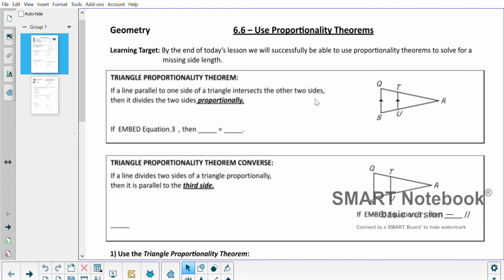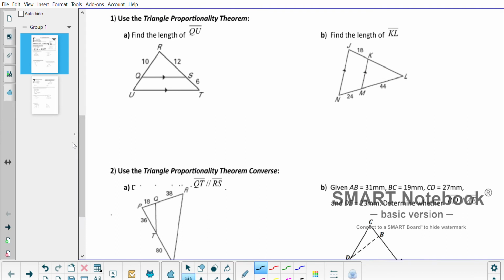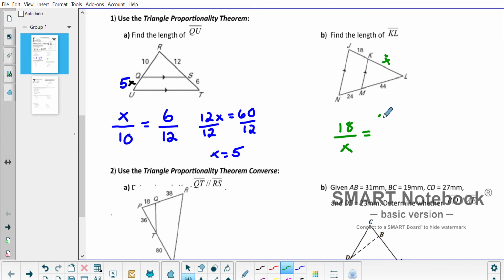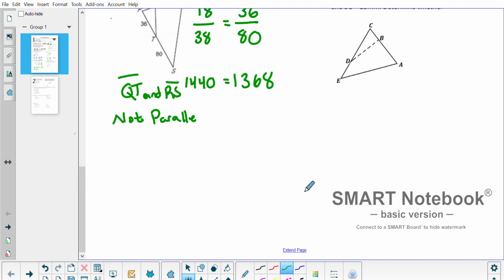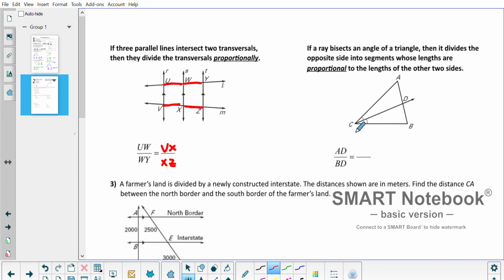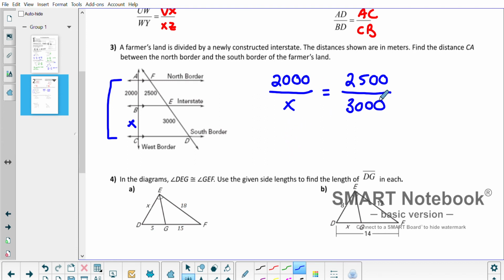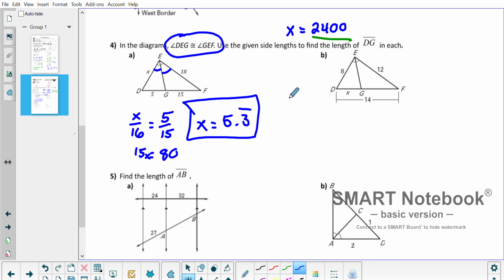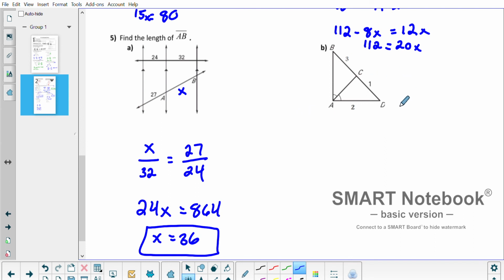Triangle Proportionality Theorems